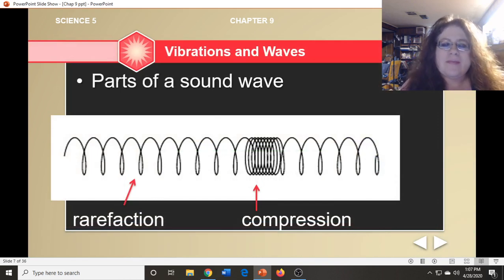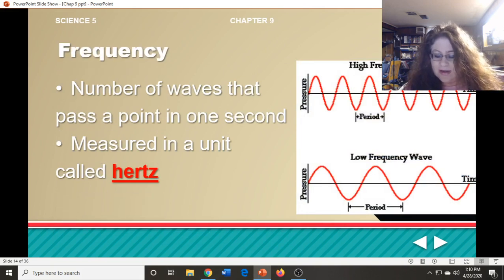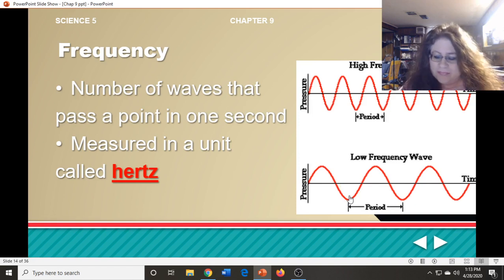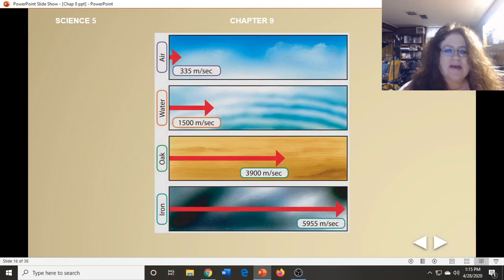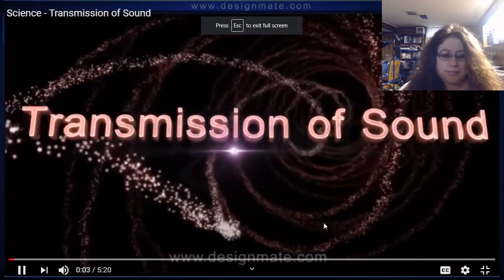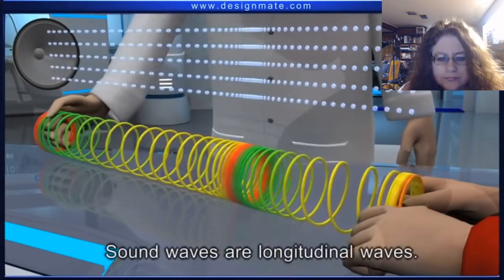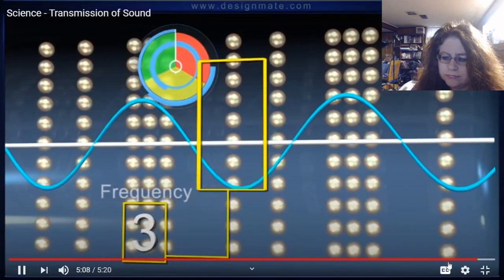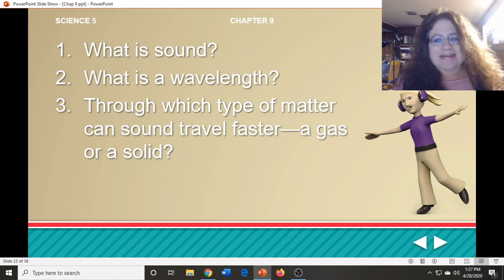Sound pages 220 221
Wavelength, frequency, speed of sound, and how sound travels through solids, liquids, and gases